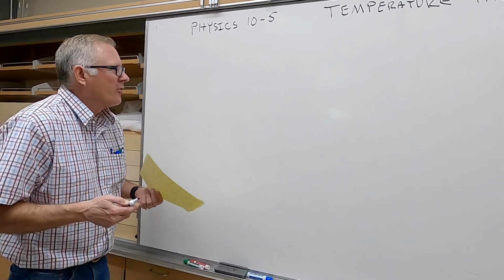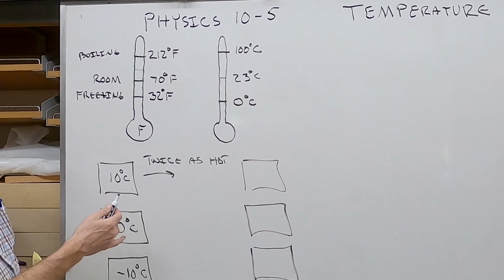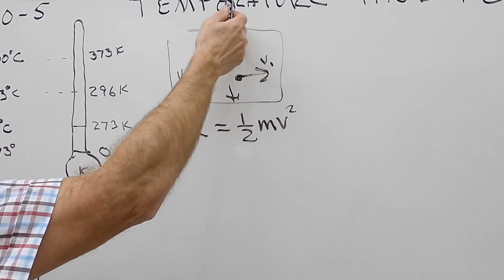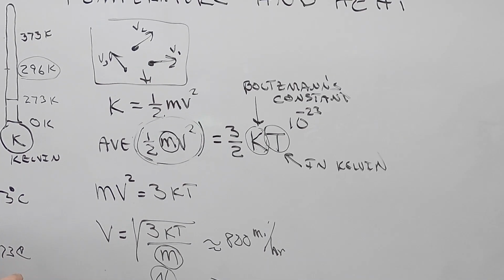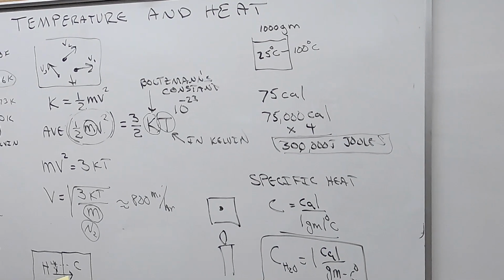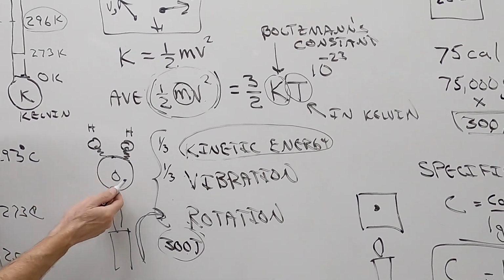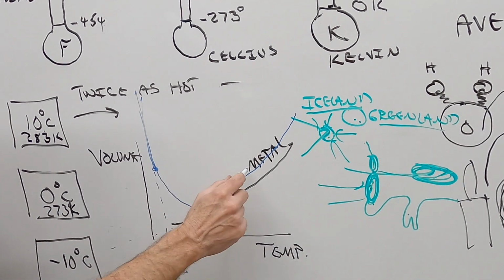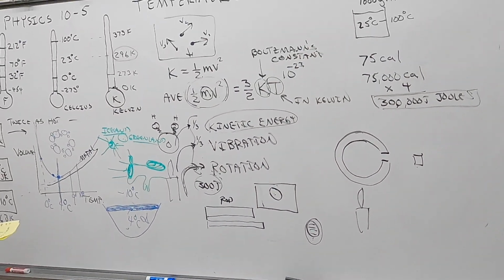Physics 10-5 Temperature